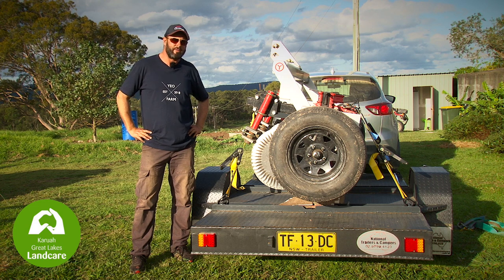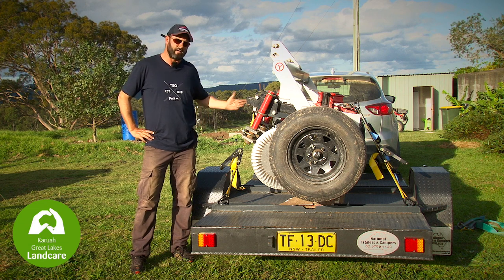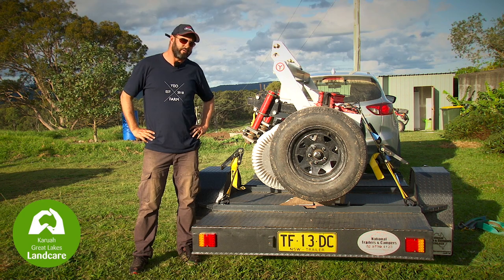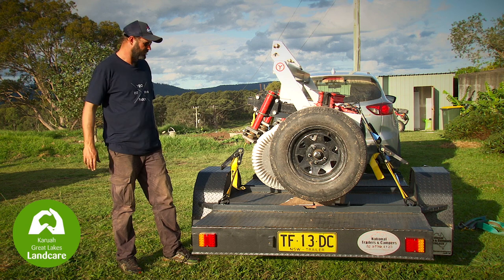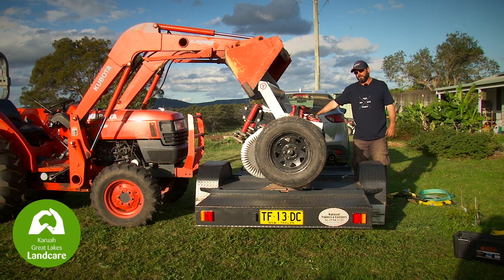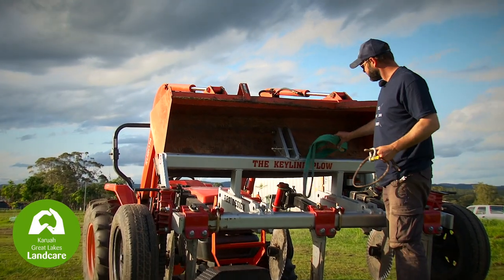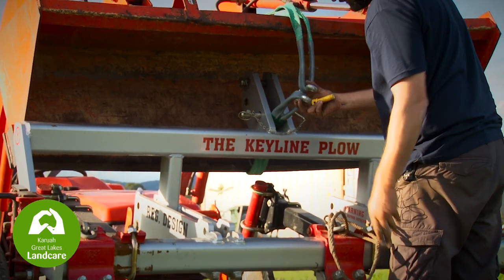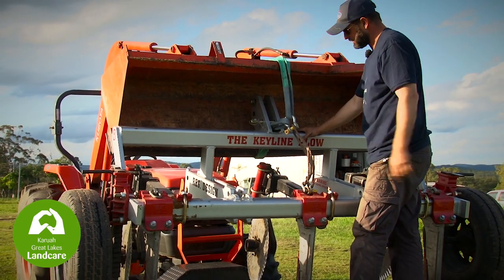2 KGLL Yeomans Plough Andrew Yeo, Unloading from Trailer